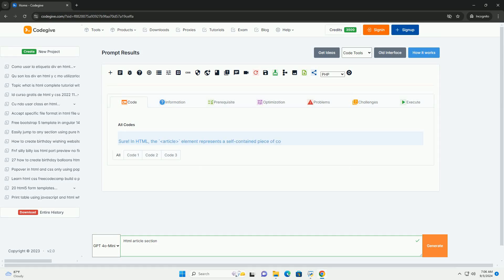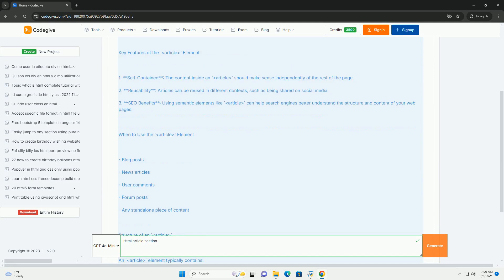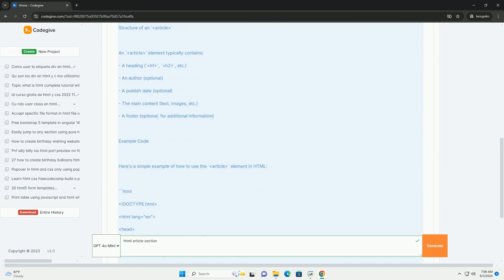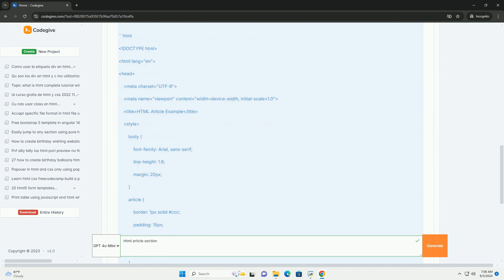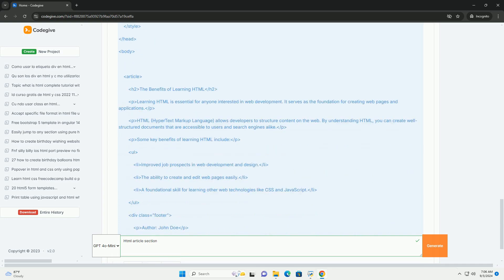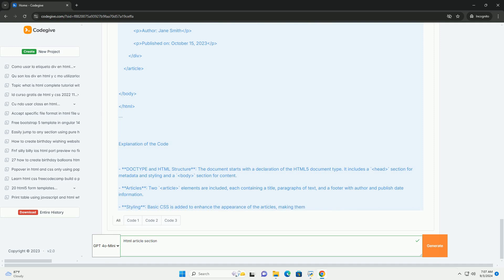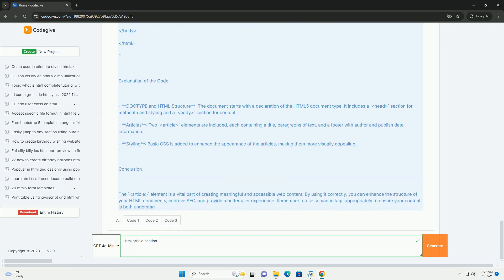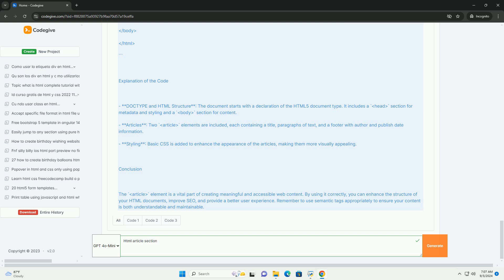Html article section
the html article section is a semantic element used to encapsulate self-contained content that can be independently distributed or reused. this section is ideal for encapsulating various types of content, such as blog posts, news articles, or user comments. each article is typically intended to stand alone, meaning it should make sense on its own, even when removed from the context of the surrounding content.

by using the article tag, developers enhance the structure of web pages, improving accessibility and seo. it helps search engines and assistive technologies better understand the content's context, allowing for more effective indexing and user navigation. the article section can also include headings, images, and other media to enrich the content. overall, utilizing the article tag contributes to clearer communication of information on the web, promoting better user experience and content organization.

python article extractor
python article library
python article scraper
python article summarizer
python article topics

python html
python html2text